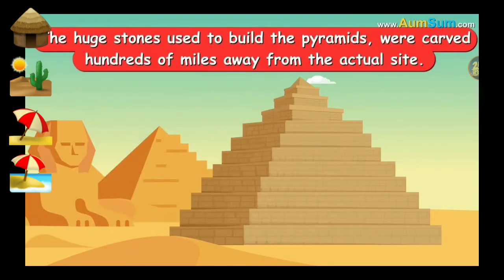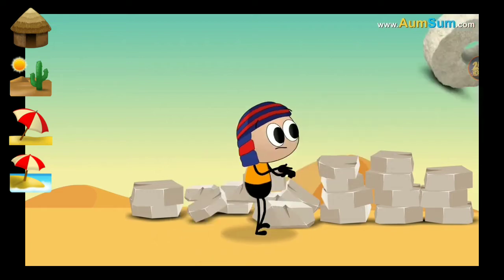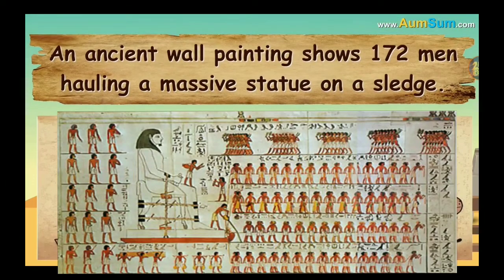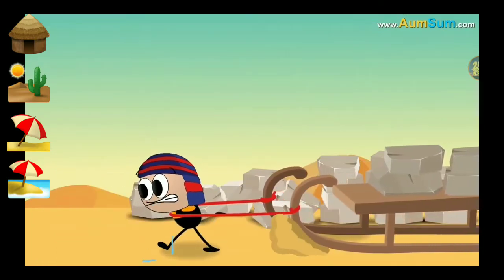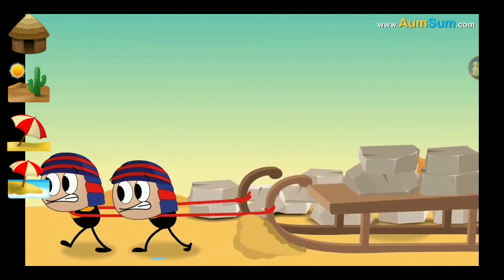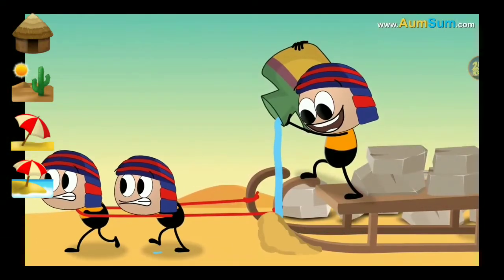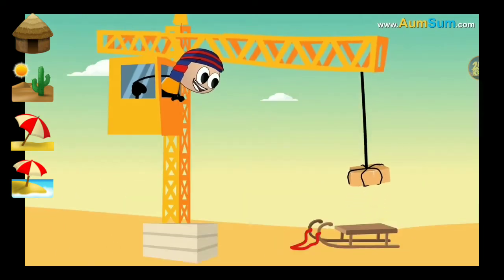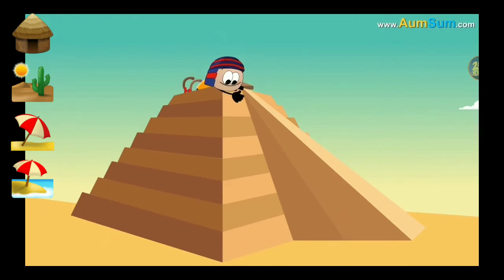aumsum video: how were the pyramids built? (edit)